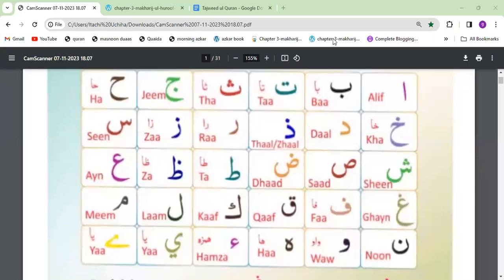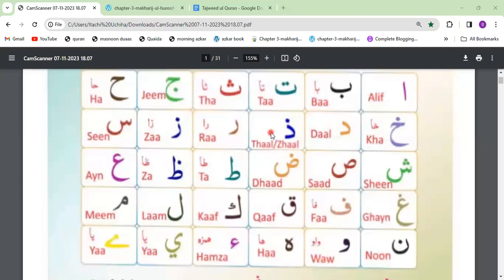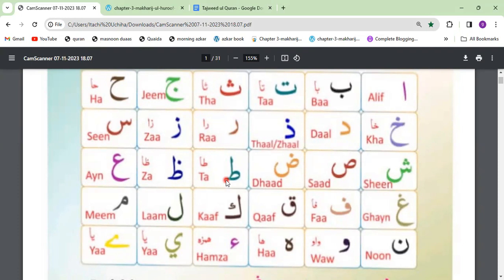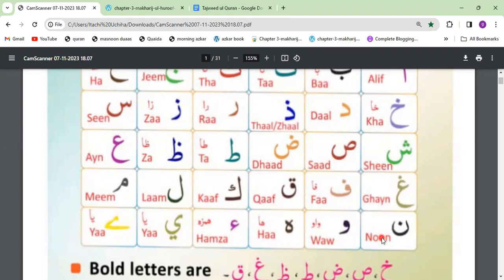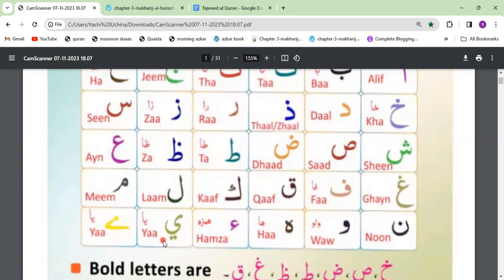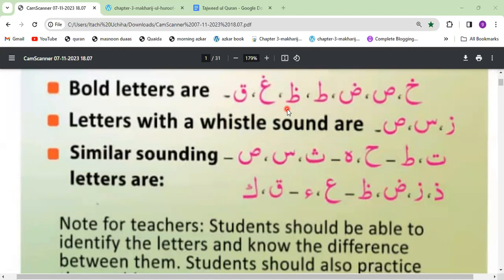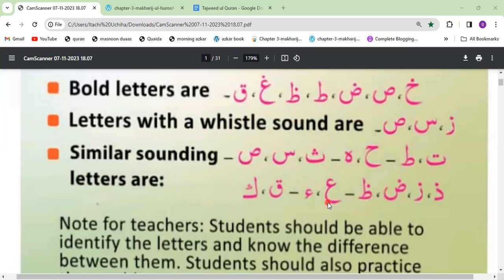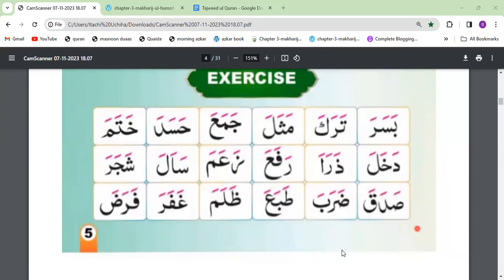Tajweed ul Quran | Tajweed course Lesson 4 part2 | Makharij ul Haroof